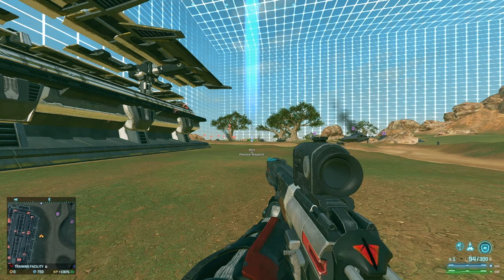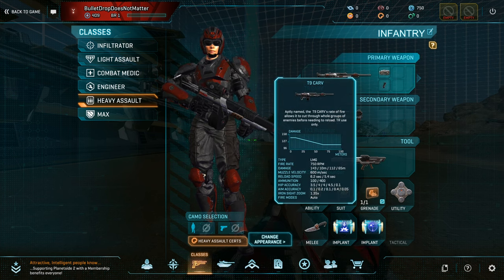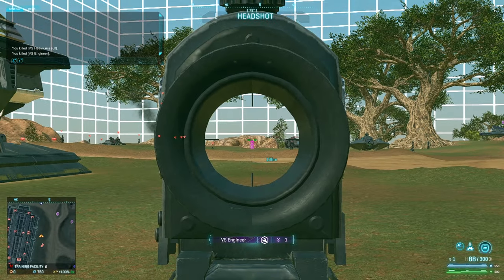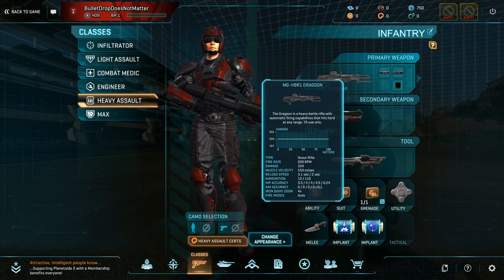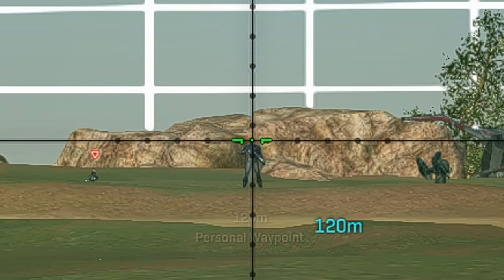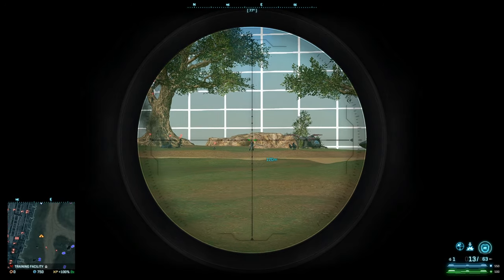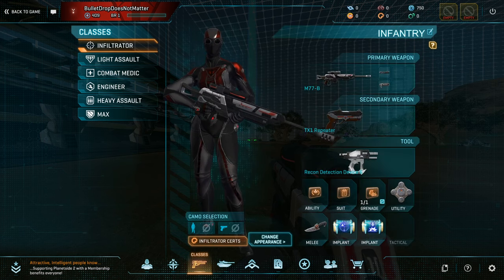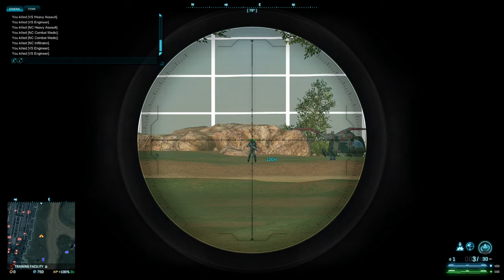Why Bullet Drop Does Not Matter in Planetside 2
As explained in the video, the reason why bullet drop in Planetside 2 does not matter is because when bullets start becoming affected by bullet drop you are already well outside the effective range of the weapon that you are using. Not only that, but you are also being ineffective as a player and team player in the fight that you are in.